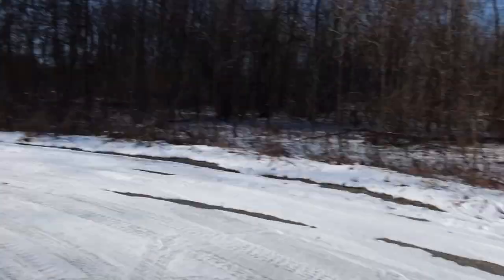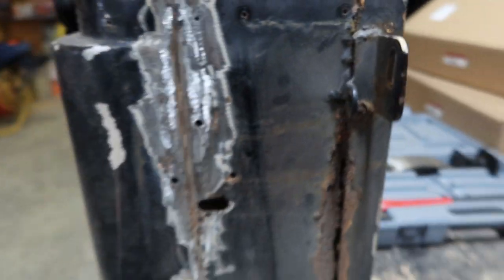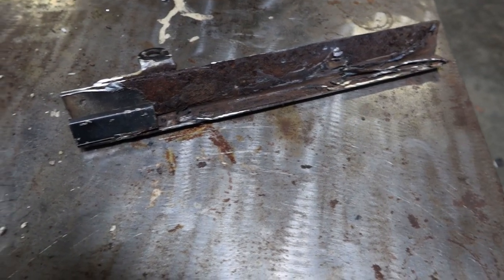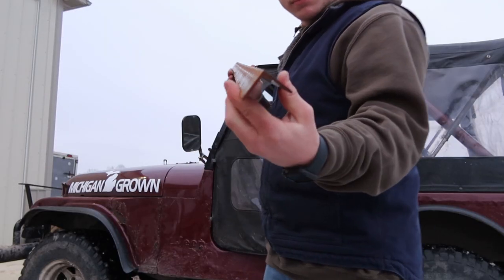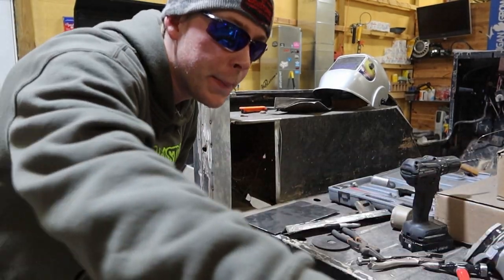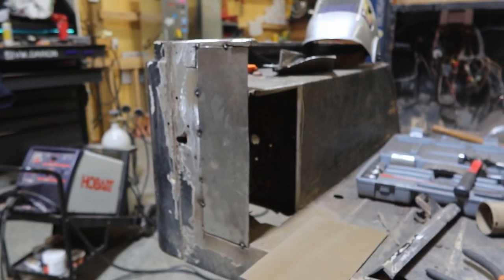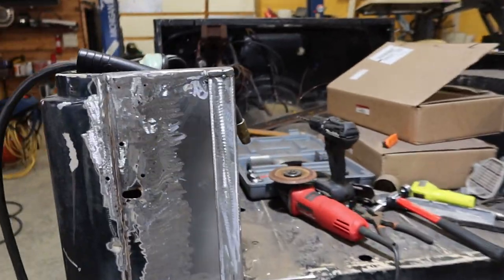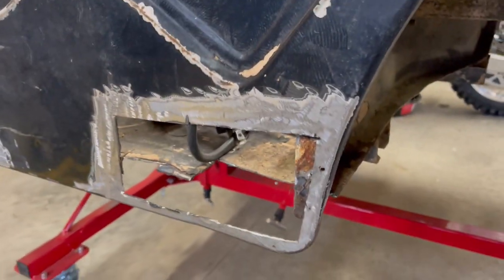CJ5 Build - Replacing Body Panels That Are Rusted - Pt.2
Come join me as I start tearing into the 1976 CJ5 body that will be replacing the current body on my '79. I'm not real sure what I'm doing so this should be fun!

Material Costs for this video:
24"x36" Sheet Metal (16 Gauge): Initial Cost $30
.024 Hobart Welding Wire: $25
Grinding Wheel: $10
Cutoff Wheels: $10